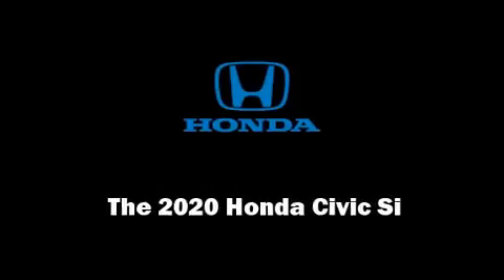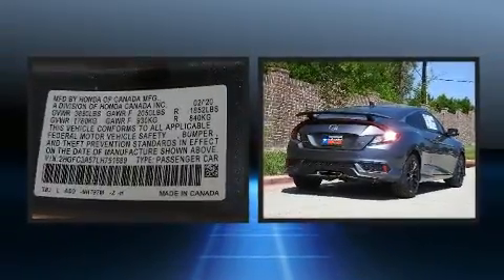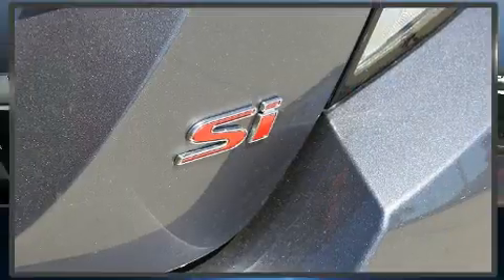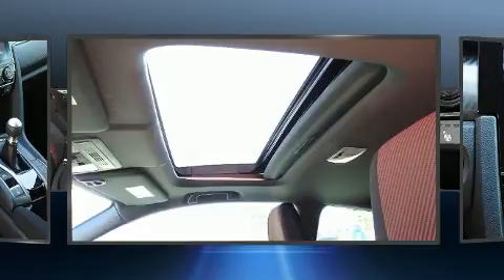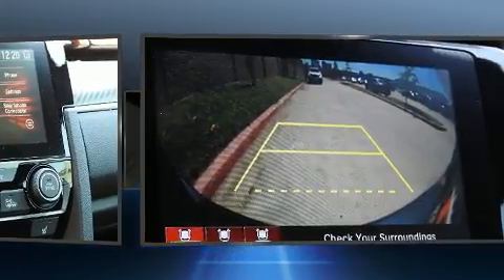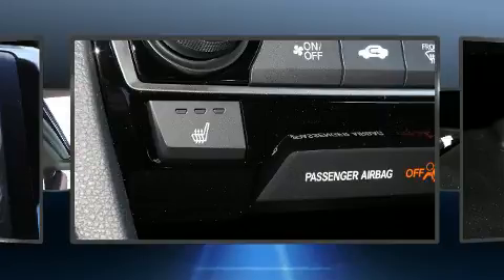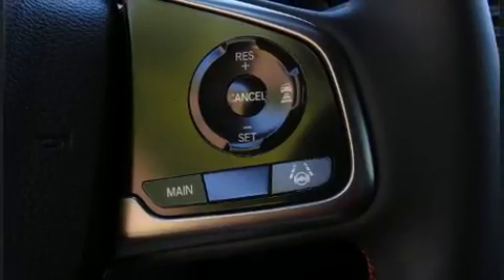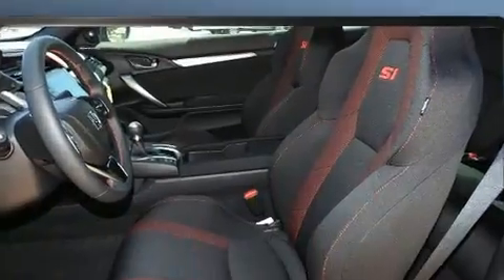2020 Honda Civic Si Base in Frisco, TX 75034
Outstanding design defines the 2020 Honda Civic Si. This 2 door, 5 passenger coupe offers the features and options for which you've been searching. Honda made sure to keep road-handling and sportiness at the top of it's priority list. Performance and efficiency are both prioritized thanks to the efficient 4 cylinder engine, providing a smooth and predictable driving experience. Well tuned suspension and stability control deliver a spirited, yet composed, ride and drive A turbocharger is also included as an economical means of increasing performance. Honda prioritized comfort and style by including: variably intermittent wipers, a trip computer, power door mirrors, power windows, remote keyless entry, cruise control, and more. For drivers who enjoy the natural environment, a power moon roof allows an infusion of fresh air. Audio features include an AM/FM radio, steering wheel mounted audio controls, and 10 speakers, providing excellent sound throughout the cabin. Take assurance in side curtain airbags, providing head protection in the event of a severe collision. Our aim is to provide our customers with the best prices and service at all times. Stop by our dealership or give us a call for more information.